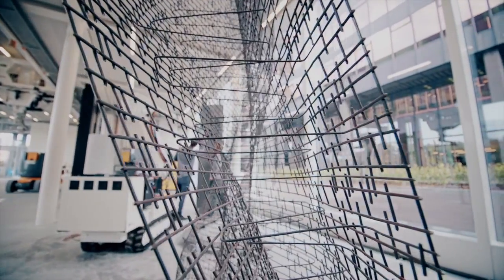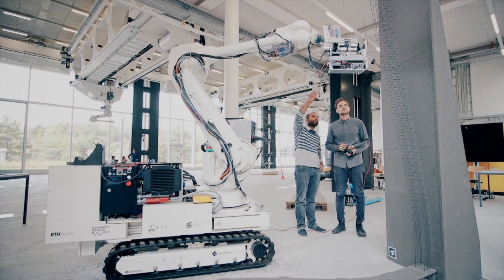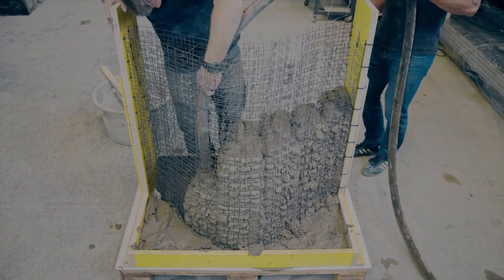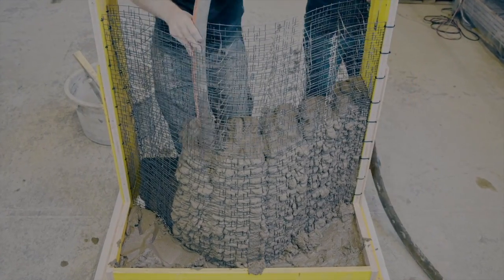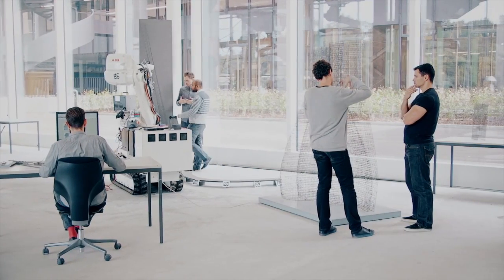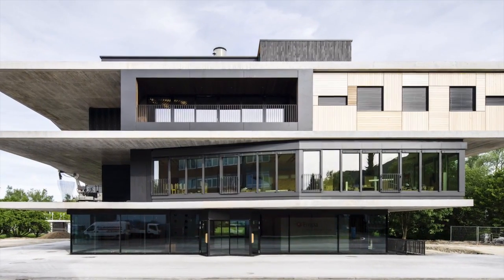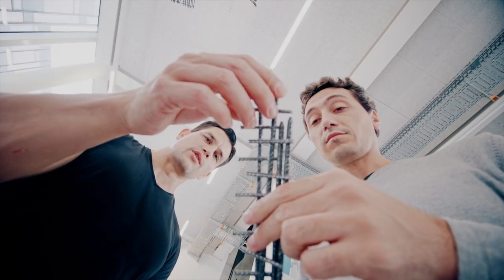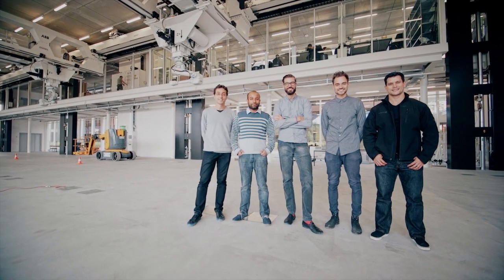Project team «Mesh Mould» Wins Swiss Technology Award 2016 - English Version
The project team behind the novel building technology «Mesh Mould» received the Swiss Technology Award 2016 in the category «Inventors». The award is Switzerland's most prestigious award for innovation and technology. «Mesh Mould» allows to build load-bearing concrete elements of any shape without formwork.